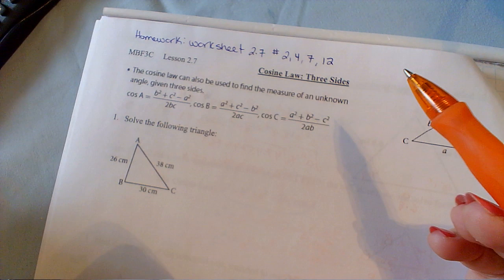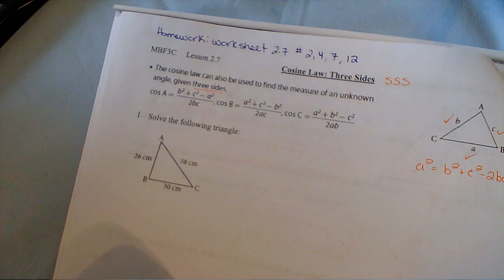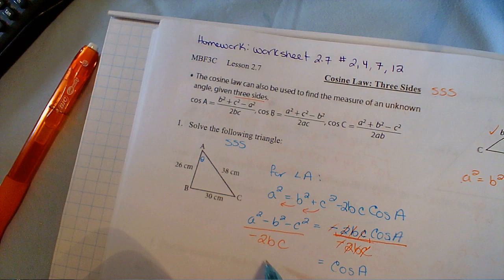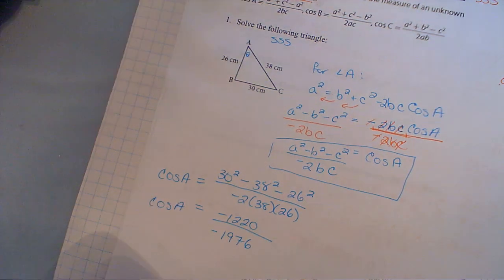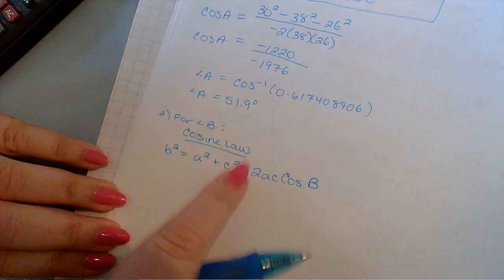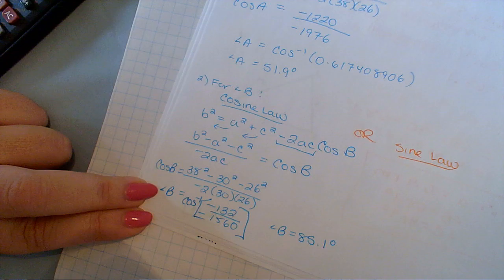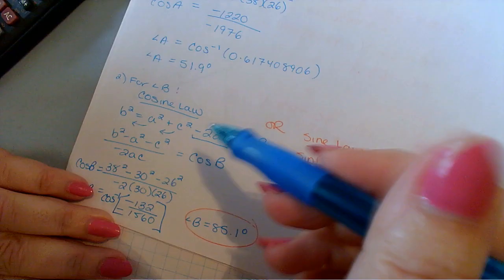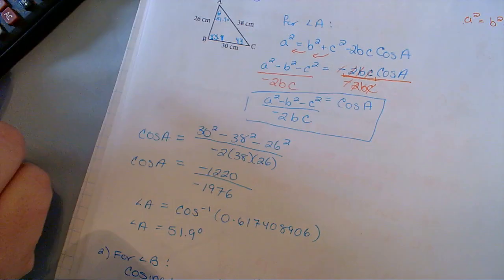2.7 MBf Video Lesson Cosine Law SSS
Grade 11 Students learn how to solve for missing angles in SSS situations